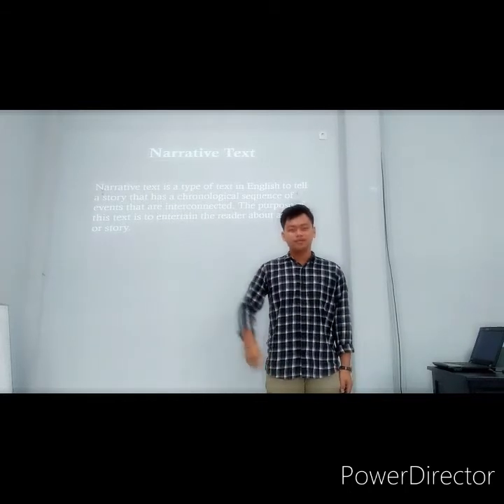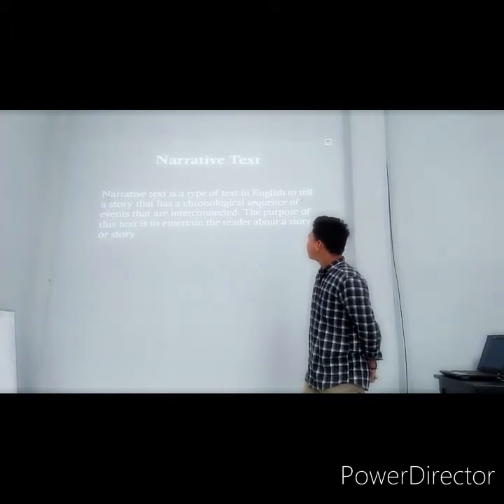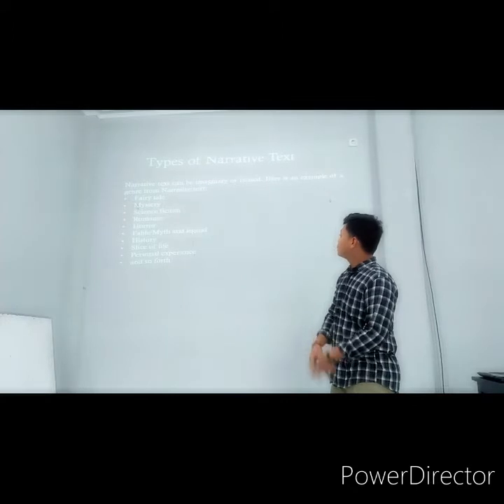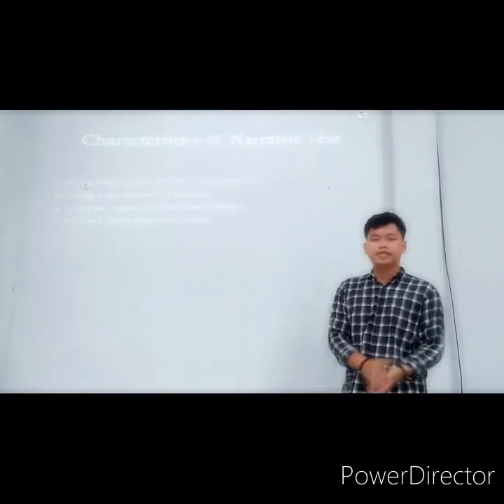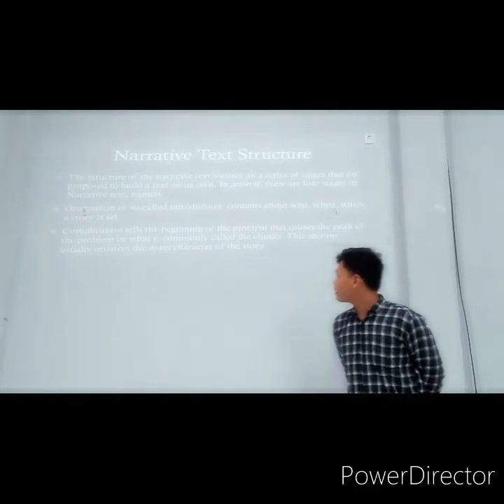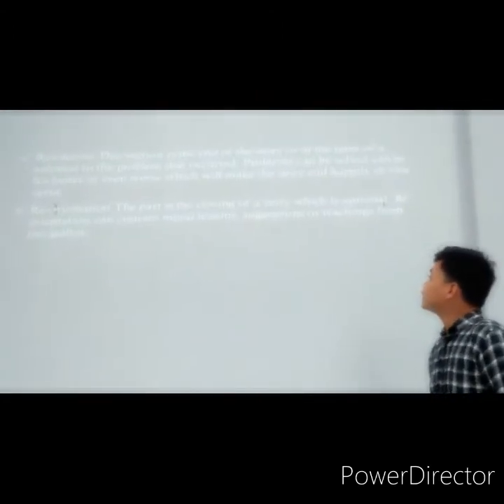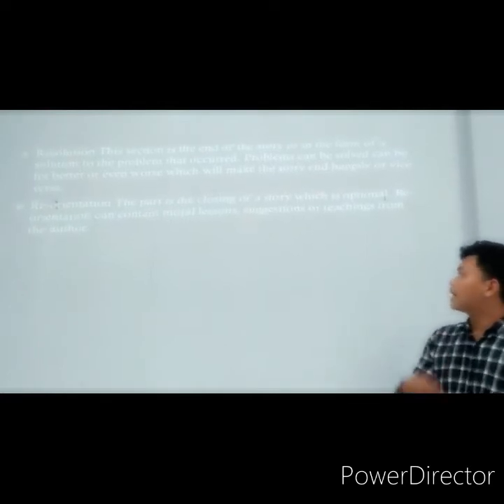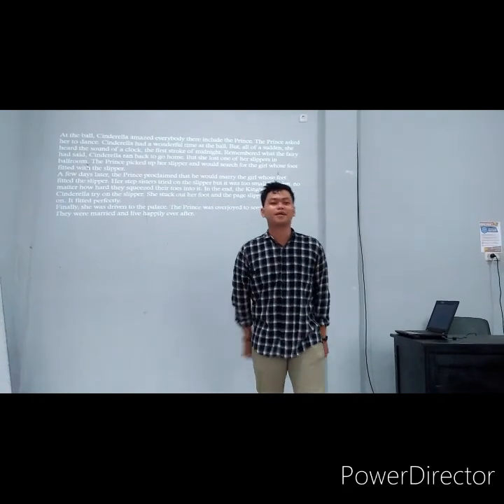TELL || Final Exam Muhammad Rafli Ikhsan about Narrative Texs